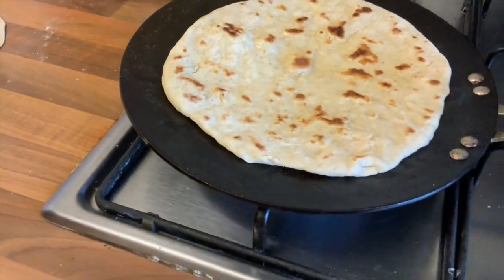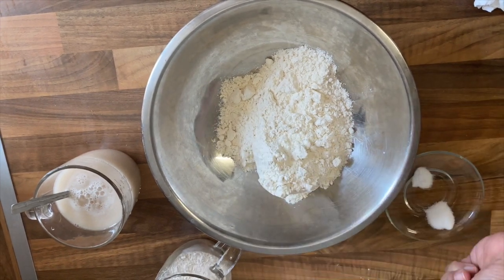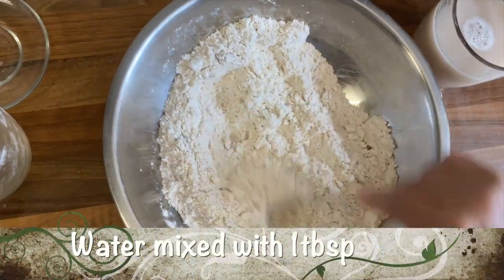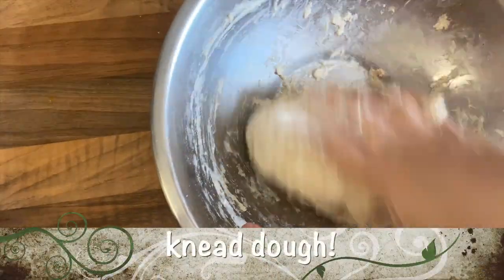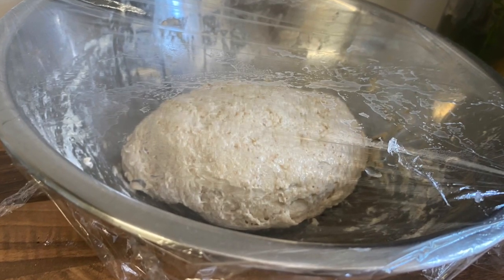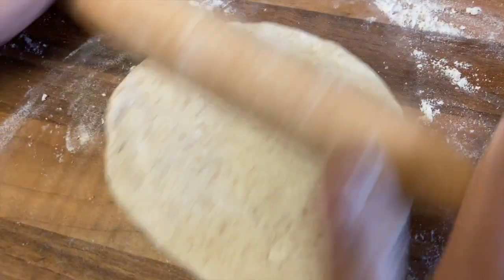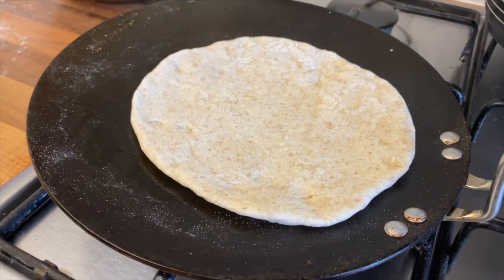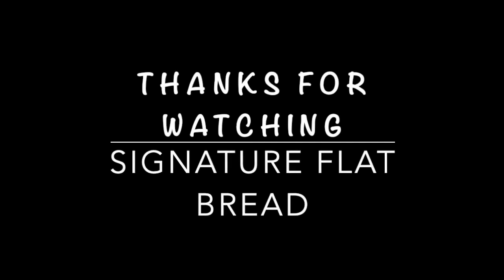Signature Flat Bread | Taj Foods | TF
Yummy signature Flat Bread - Taj Food style
Hope you love it!

Ingredients:

1 cup Flour
1/2 cup Wholemeal Flour
1 tbsp Yeast soaked in Water
1/4 tsp Baking soda
1/2 tsp Salt
1.5 tbsp Oil

Viewers, this is a must try recipe!